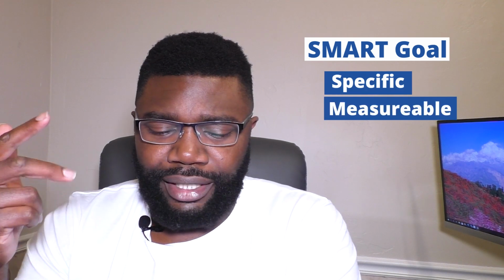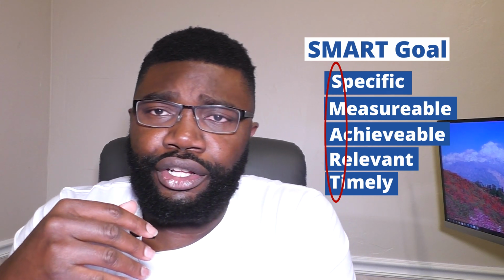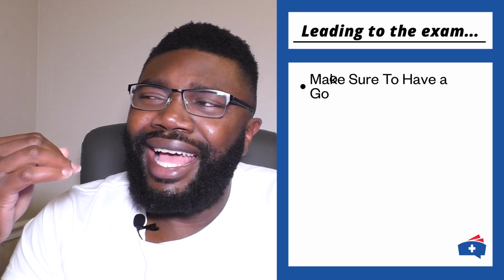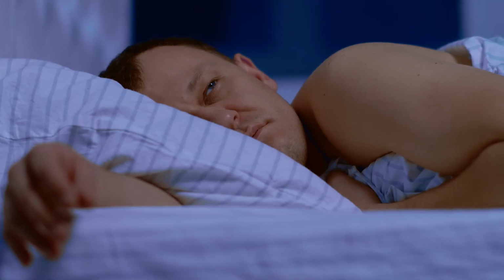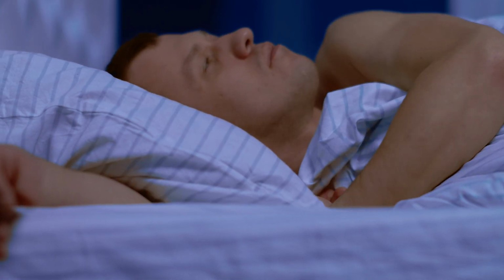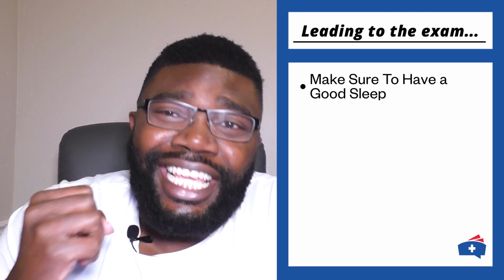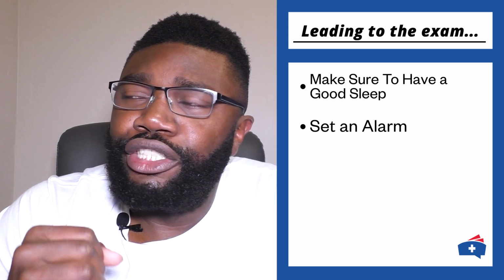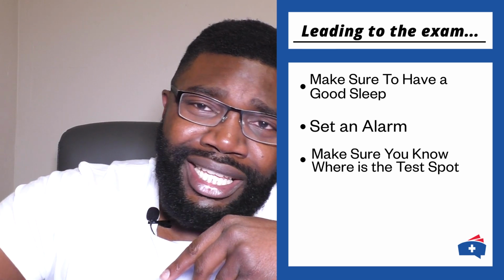How I Passed My NCLEX PN Exam | This is What I Did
Here's what I did to pass my NCLEX PN Exam. I'm going to walk you through a little bit of how I studied for it and some tips that I think will help you on the exam.

Timestamps:
00:00 How I Passed the NCLEX PN Exam
02:31 How Many Questions Did It Take Me To Pass the NCLEX PN?
05:03 #1 What is the NCLEX About
06:03 #2 Figure Out What You’re Going To Use To Study For the NCLEX
07:47 #4 Form a Gameplan
09:50 #5 Answer Practice Questions
14:17 #6 Stop Doing Questions and Studying 24-48 Hours Before the Exam

Other Mentioned Articles